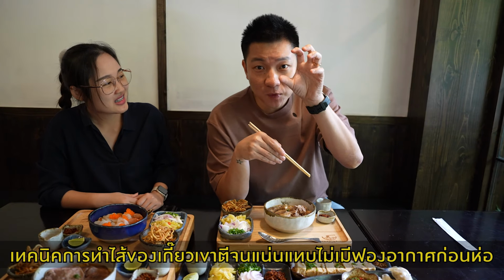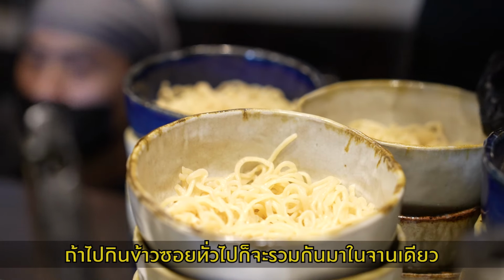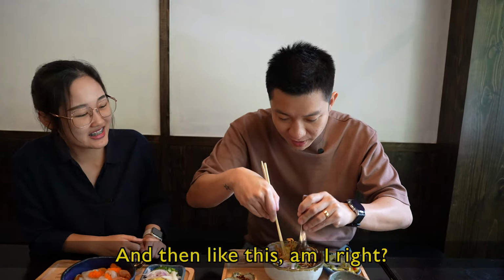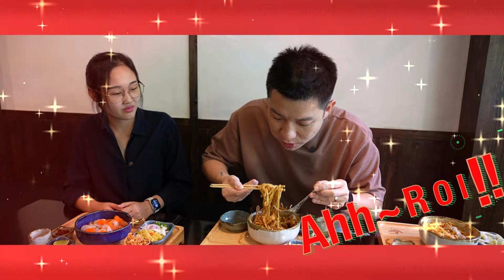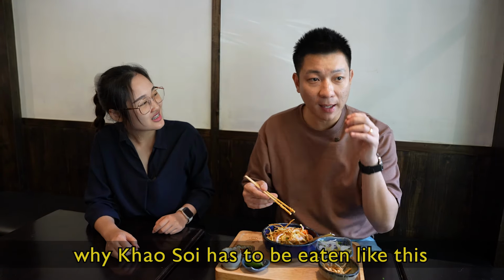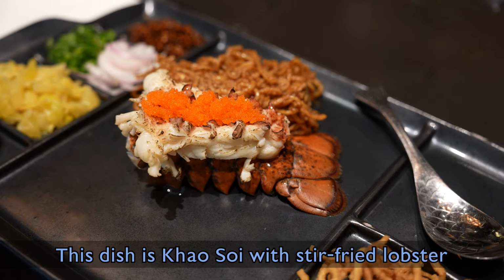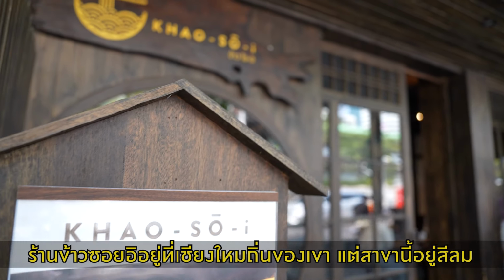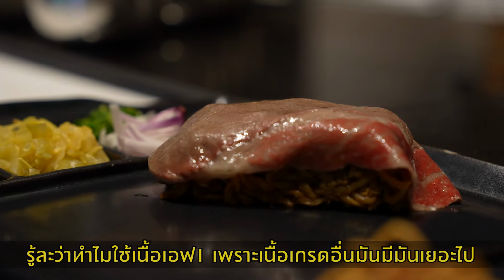Why Khao Soi is the Top-rated Thai Dish in the World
Welcome to Khao So-i Restaurant, where each serving of Khao Soi promises a culinary adventure like no other. This remarkable Thai soup, boasting a rich blend of creamy coconut milk and tantalizing curry paste, has earned its reputation as a global favorite among food enthusiasts.

At Khao So-i, they take great pride in their craft, infusing this traditional Northern Thai dish with innovative flair to elevate its flavors to new heights. Their dedication to culinary excellence shines through in every dish, meticulously prepared using only the freshest and finest ingredients available. Experience the luxurious indulgence of Wagyu beef and succulent lobster, skillfully integrated into their signature Khao Soi offerings.

Join us for an extraordinary dining experience, where the passion and expertise of Chef Enoch breathe life into each and every creation. Challenge your taste buds and embark on a gastronomic journey that promises to leave a lasting impression.

ร้าน ข้าวโซ-อิ
ร้านขายเมนูข้าวซอย เมนูเส้นซุปกะทิเข้มข้นด้วยพริกแกง หอมกลิ่นเครื่องเทศ อาหารประจำถิ่นภาคเหนือของประเทศไทย ที่ได้รับการการันตีจากเหล่านักชิมว่าเป็นเมนูซุปที่อร่อยที่สุดในโลก แต่ความพิเศษของร้านข้าวโซ-อิ คือเขานำเมนูข้าวซอยมาใส่ไอเดีย เพิ่มเติมความอร่อยให้ลงตัวมากขึ้น ด้วยการรังสรรค์ความอร่อยไปพร้อมกับวัตุดิบชั้นเลิศ อย่าเนื้อวากิว และ กุ้งล็อปเสตอร์
งานนี้เชฟอิน็อคฟินแบบสุดๆ ใครไม่เชื่ออยากตามไปพิสูจน์ ก็ตามมาได้ที่นี่เลย

Location:
Khao So-i Restaurant